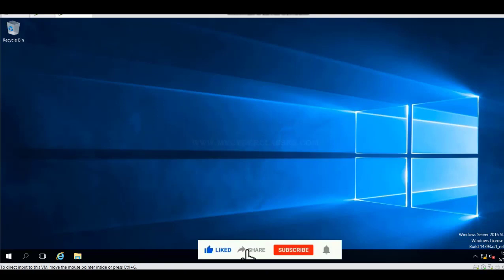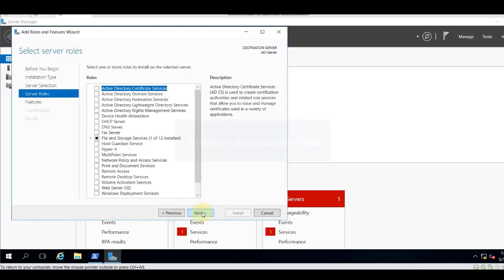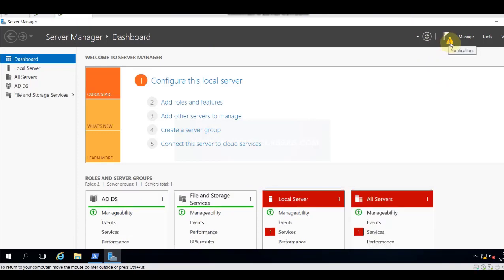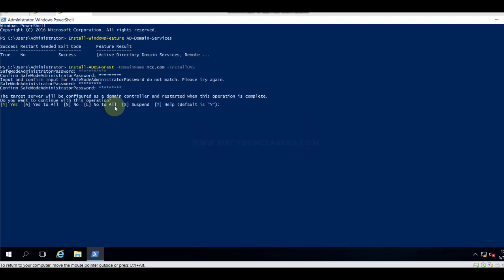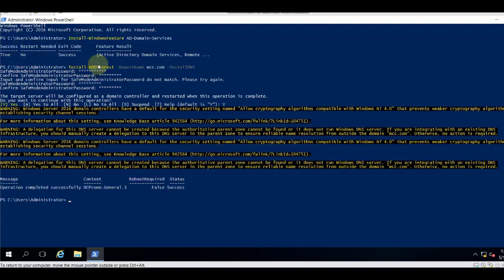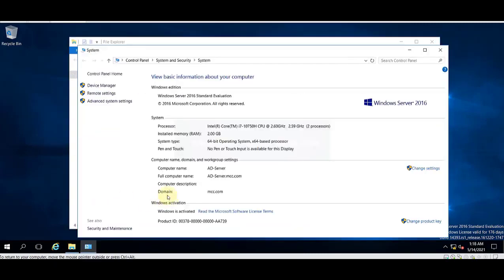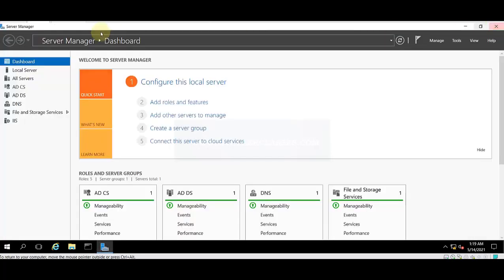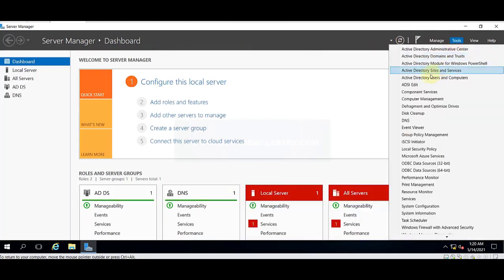Active Directory Installation with 2 PowerShell commands only | My Cyber Classes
Hello Friends, Welcome to My Cyber Classes. In this tutorial, we will learn how to install Active Directory with 2 PowerShell Commands only. T

👉  Contact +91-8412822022 for Live Classes

You can also Join our Telegram group

Stay Home, Stay Healthy!!! Keep Watching & Keep Sharing!!

Keep Smiling :-)